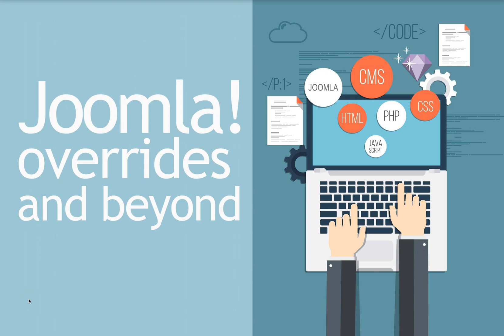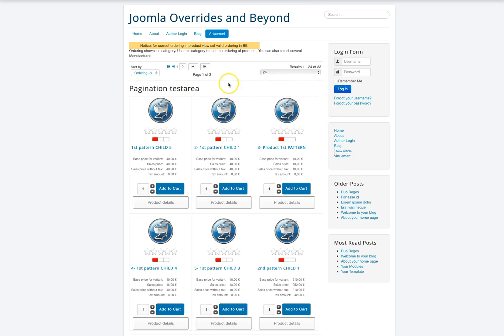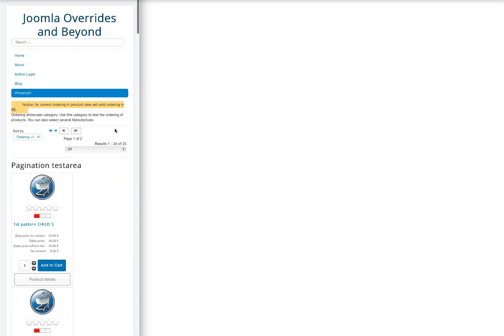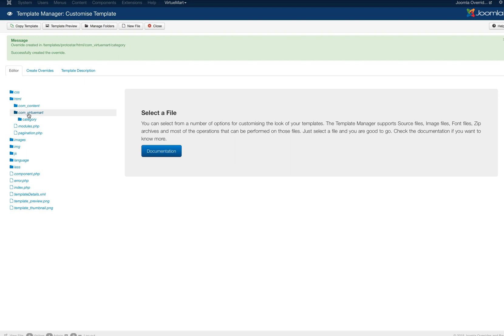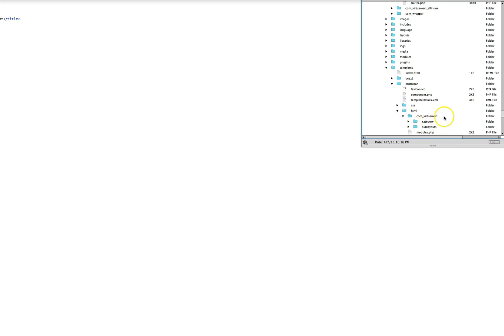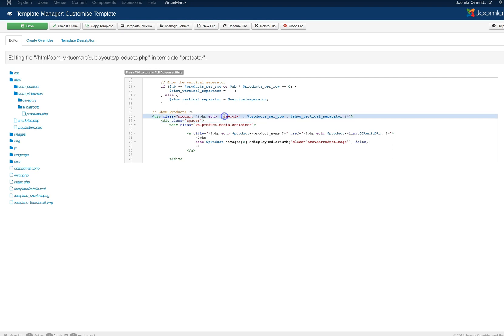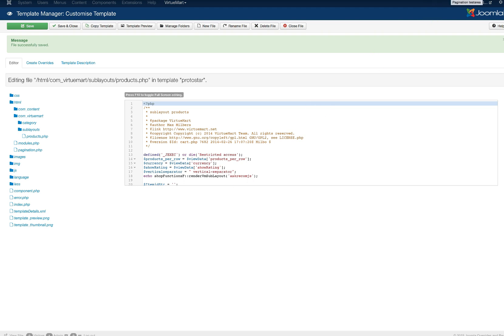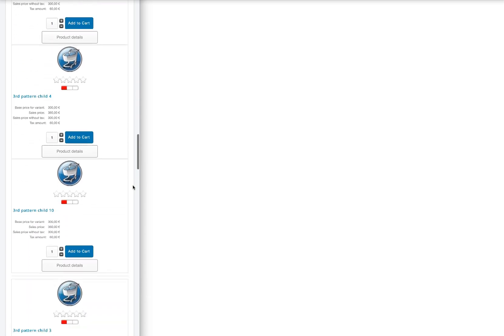Joomla Overrides and Beyond: Bootstrapping Virtuemart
Joomla Tips and Secrets Tutorial:
Adding Bootstrap to Virtuemart 3 Category view for a better responsive layout!